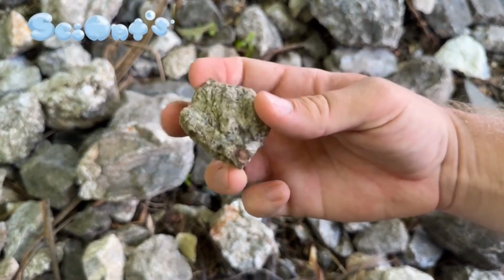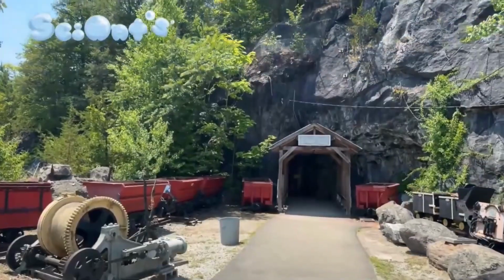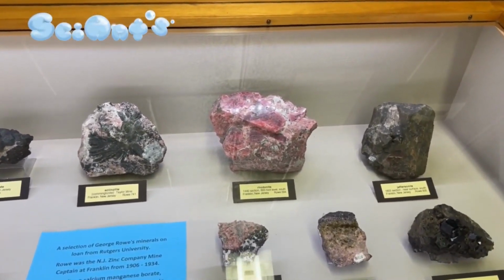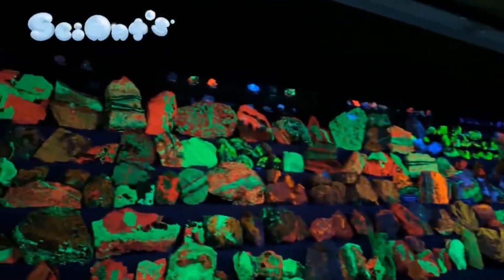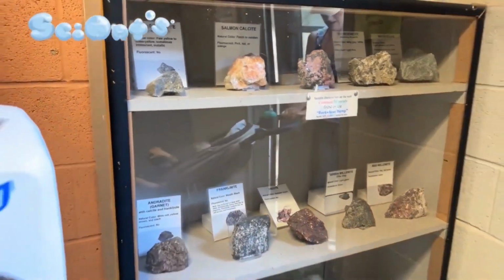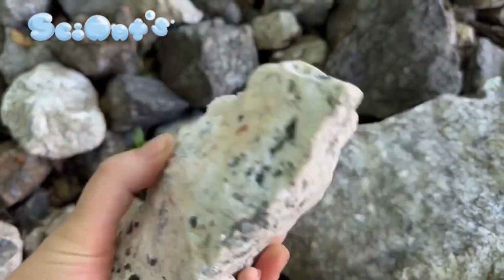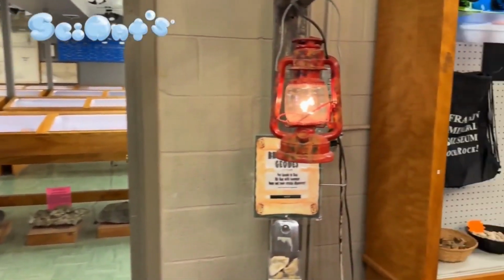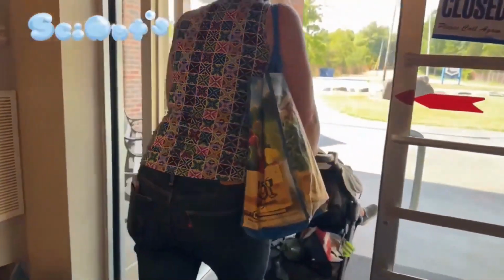We Took Home Four Pounds Of Glowing Rocks! Fluorescing Minerals at The Franklin Mineral Museum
After a stop at Sterling Hill Mining Museum Rock Discovery Center, PhDs Balint and Lita K go to The Franklin Mineral Museum in this IRL adventure that showcases the minerals specific to that region in New Jersey, including Calcite and others. Their daughter also joins in as they pick rocks and test their fluorescence under UV lights. Throughout we get taken through the museum and see all the exhibits on display, and finally walk out with just enough rocks to fill up the quota!